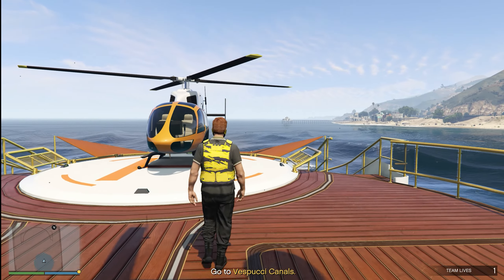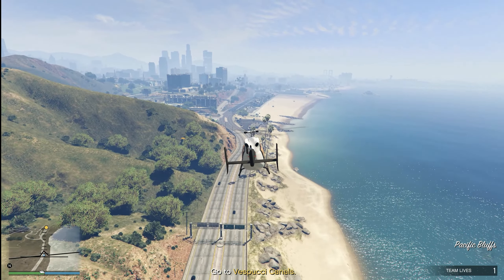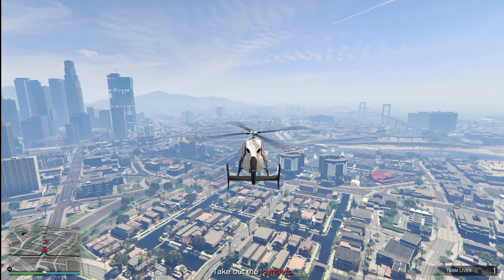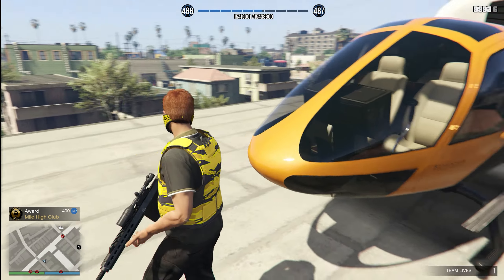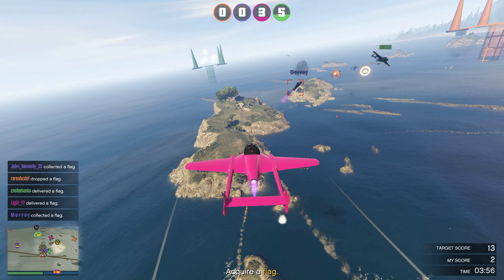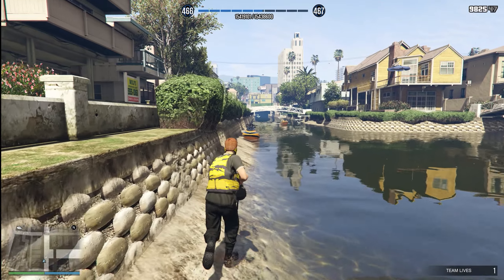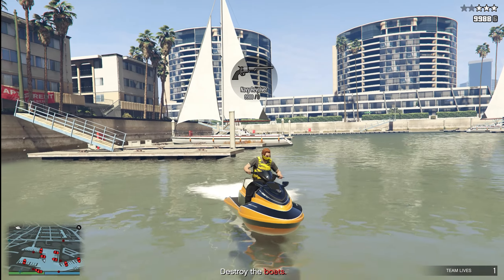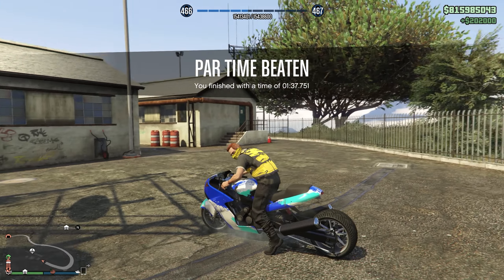GTA 5 Online- All The Best Money Methods You NEED To Be Doing This Week!!!! (Data Leaks, Stockpile)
*SOLO* FASTEST MONEY AND RP METHODS IN GTA 5 ONLINE IN 2022 | Make MILLIONS Fast With This

0:00 Intro
0:34 Shoutouts
1:02 Requirement
2:09 Money Method
8:13 2 Million Dollars
8:32 Outro

LLLLLLLILLLLLLLLLLLLLLLLLLLLLLLLLLLLLLLLLLLLLLLLLLLLLLLLLLLLLL